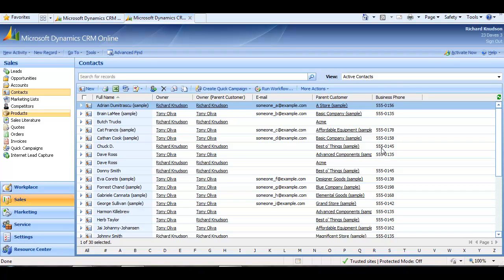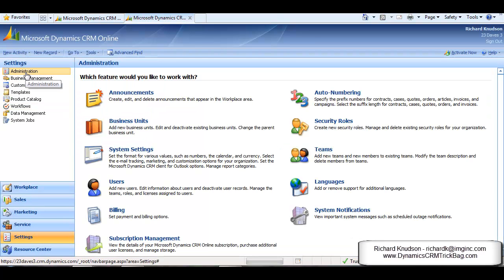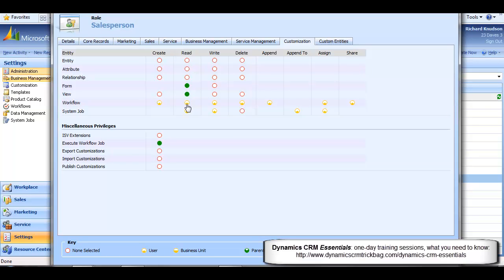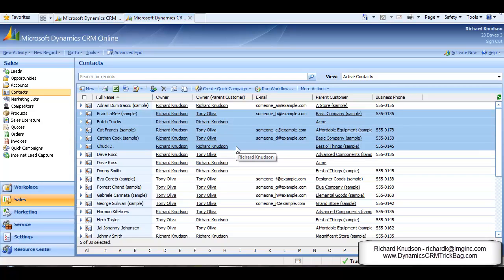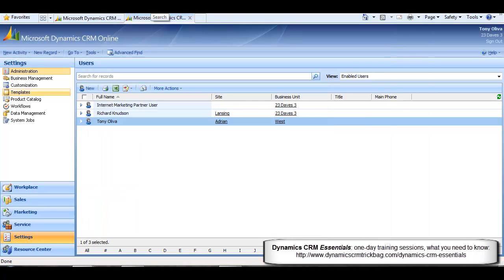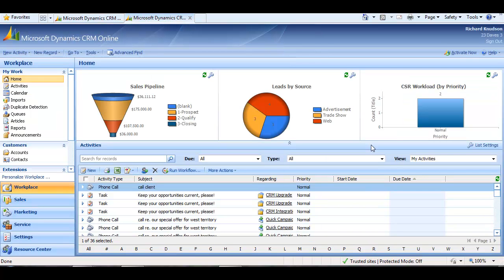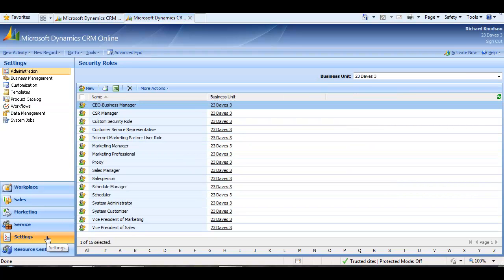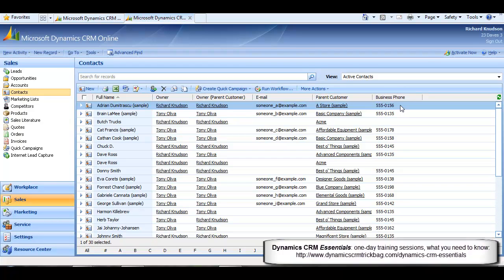On Demand Workflows and Security Roles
Dynamics CRM "On Demand" workflows are a great way to automate tasks and preserve flexibility at the same time. But the issue of who can run them can be confusing at first. Here's my attempt at de-confusing it.